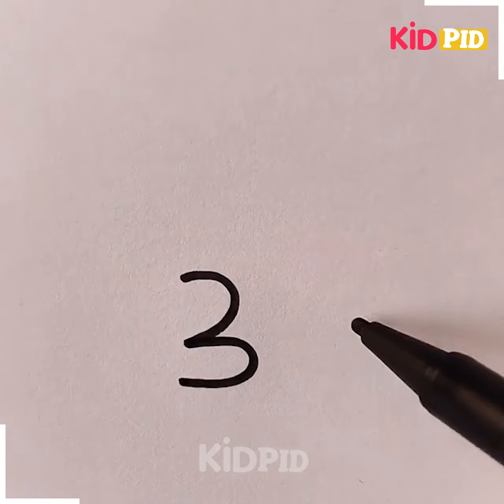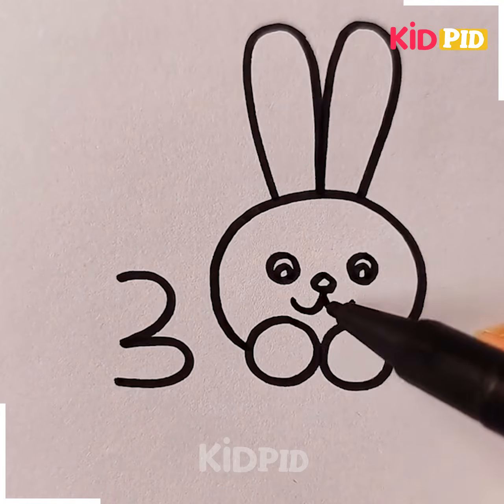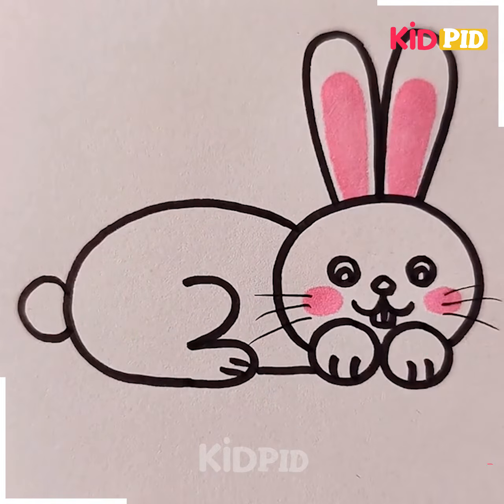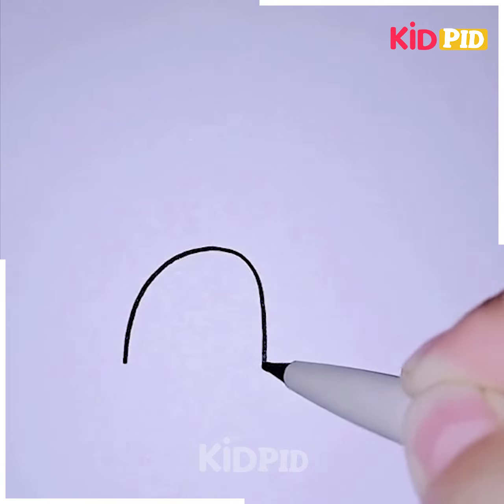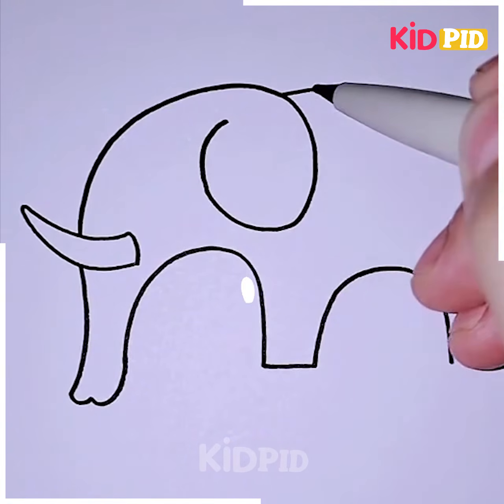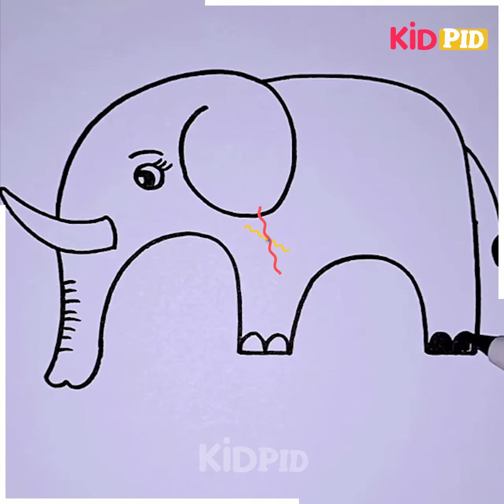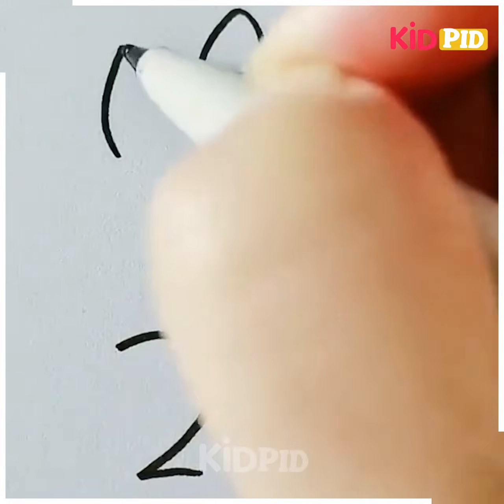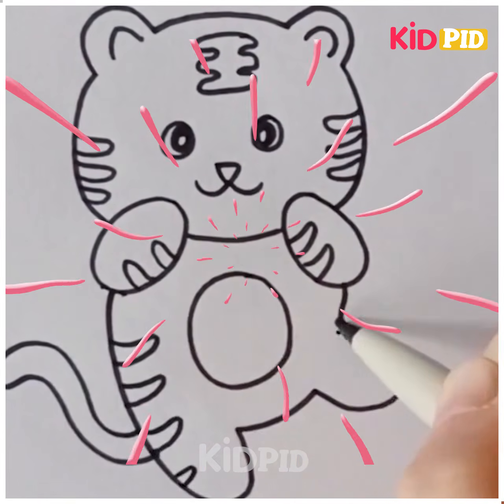Fun and Simple Drawing Tricks Easy Tips on How to Draw | kids Drawing Ideas For Kids - Step by Step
If you’re searching for cartoon character drawing ideas for kids to do at home, you’re in the right place! Keep your learning spirit alive with our curated list of cartoon character drawing ideas like an animal cartoon drawing, beer cartoon drawing, Doremon cartoon drawing, spiderman cartoon drawing, rainbow umbrella cartoon drawing, etc.

We hope you like our list of cartoon character drawing ideas for kids and will surely try to make them. If you liked our cartoon character drawing ideas, read more crafts ideas at our website.

If you have any suggestion or feedback regarding the video, let it share in comment, your response is valuable to us and always appreciated.